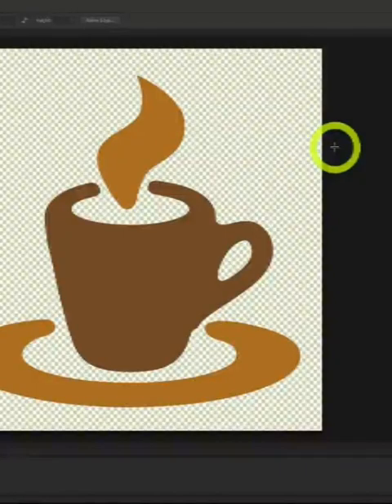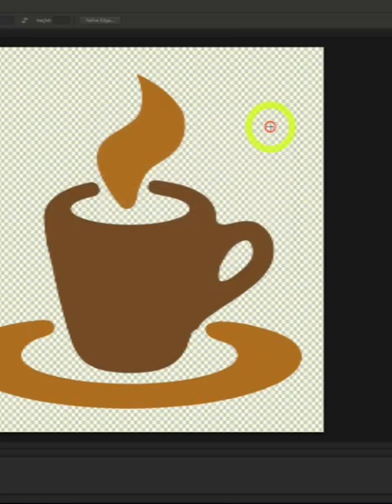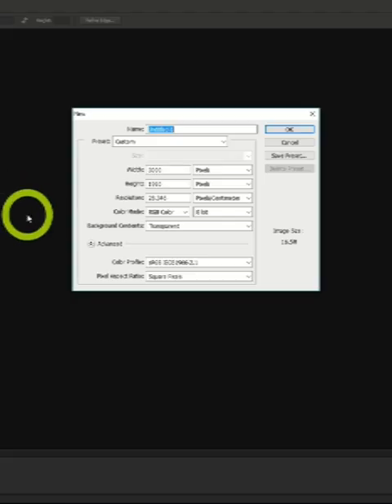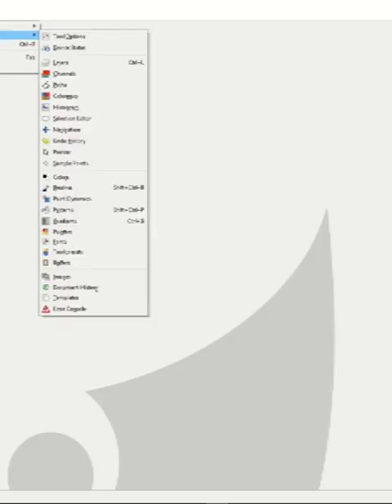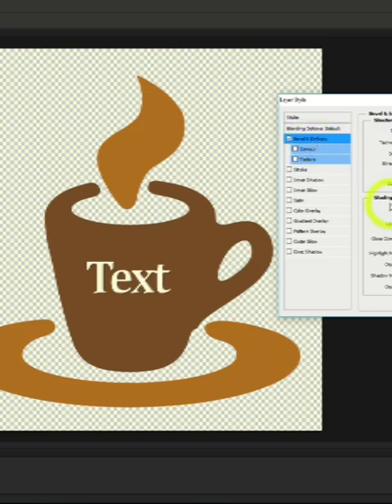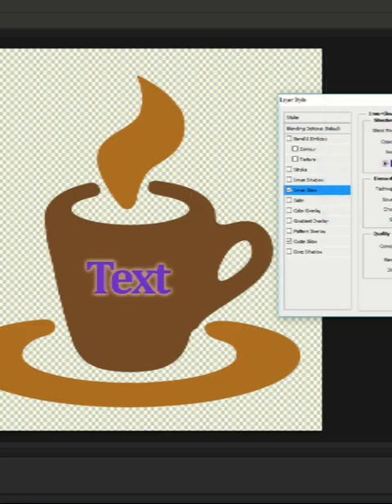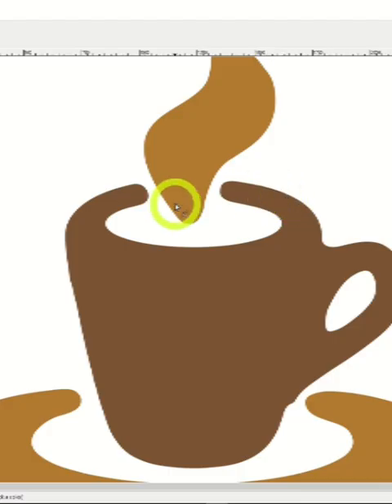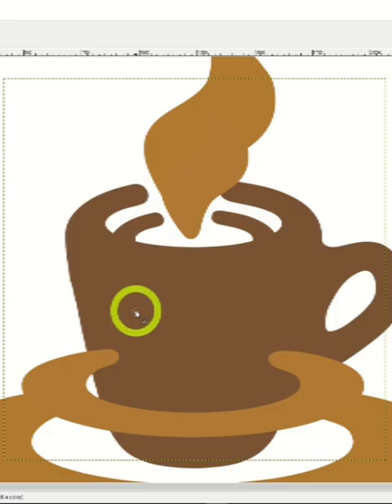100%Free To Download Highly Earn By Graphic Expert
Looking to earn money at home without any investment? Join our honest earning platform and get a 100% free downloadable course to become a highly earning graphic expert. Learn the secrets of professional design, master high-demand skills, and start making income 24hour from freelance projects. No prior experience needed—just download, learn, and grow your earnings. Take the first step toward financial freedom today! Earn money without any investment with expert guidance.